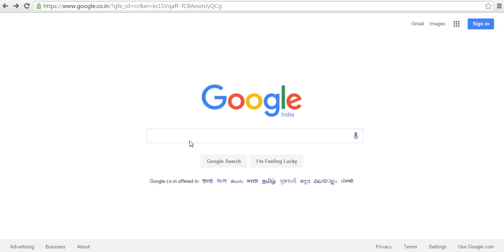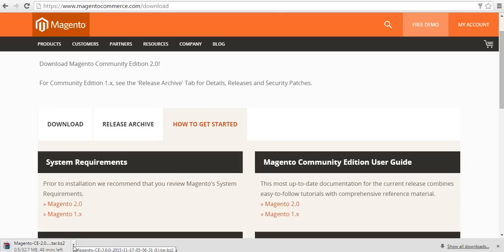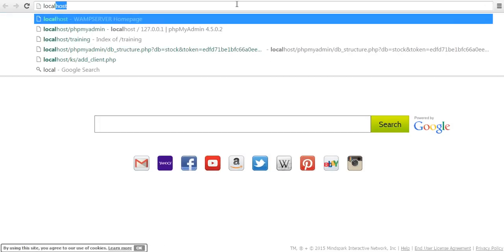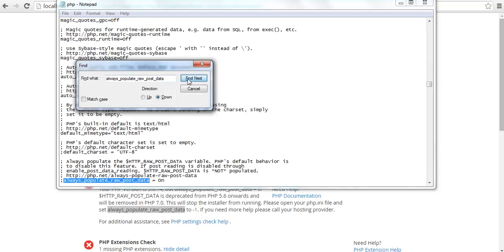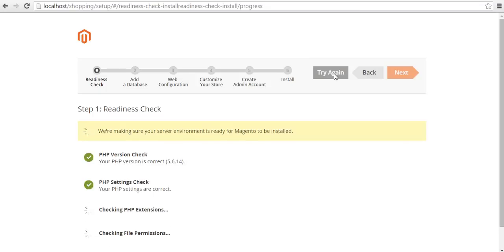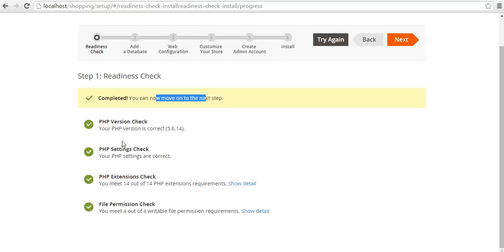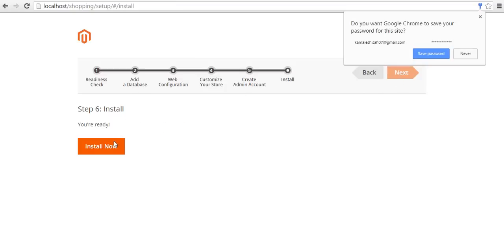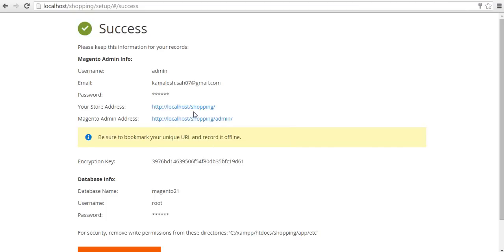Magento 2 Installation and How to Fix Error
In this tutorial you learned how to download magento 2 and how to install in your system successfully. While installing you find some issue on step 2 , here we have discuss solution to solve issue.
Note: While Specifying  host name, instead of  "localhost" you use "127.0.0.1"